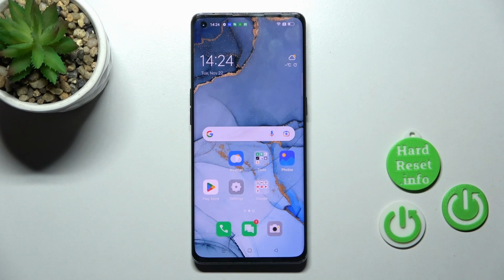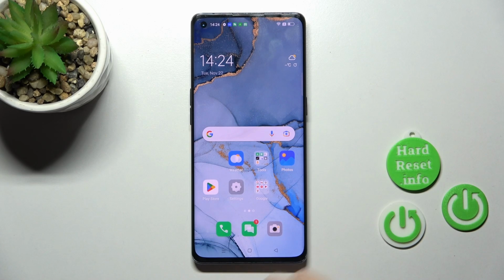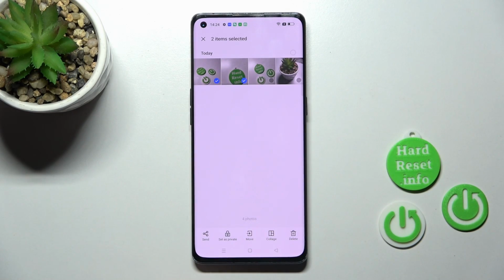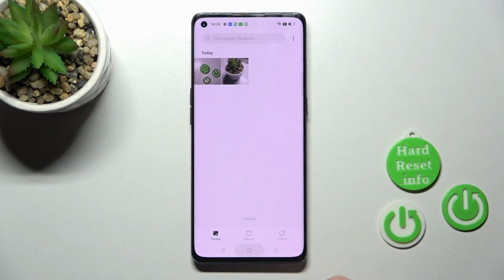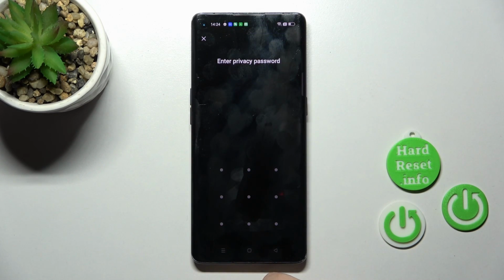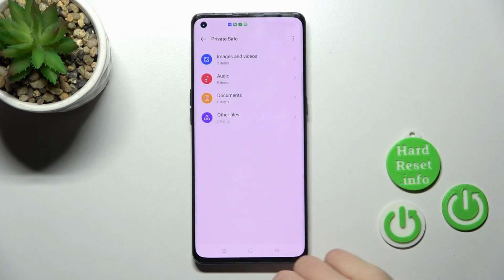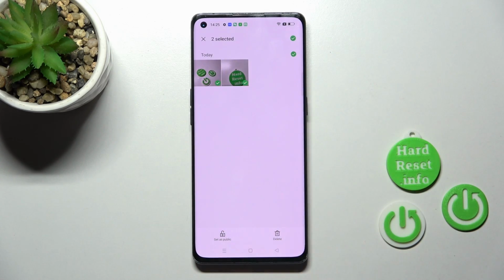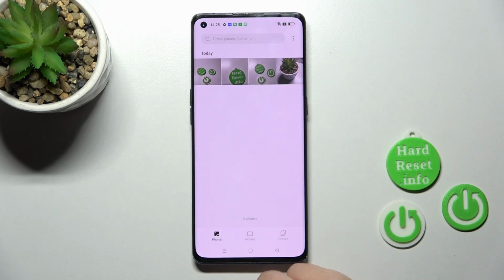How to Hide Gallery Photos on the OPPO Find X2 Neo - Private Folder - Set a Privacy Password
Learn more about the OPPO Find X2 Neo:
In this video tutorial, we are going to showcase what actions you need to do and what steps you need to take in order to put the gallery files, thus photos, pictures, and videos, on your OPPO Find X2 Neo smartphone, under a privacy password to protect them. Therefore, if you have the desire to move the gallery files to a private folder/safe on the OPPO Find X2 Neo mobile device, we are humbly inviting you to view this video.

How to put the gallery photos under a privacy password on the OPPO Find X2 Neo? How to put gallery files into a private safe on the OPPO Find X2 Neo? How to set a privacy password for gallery files on the OPPO Find X2 Neo?